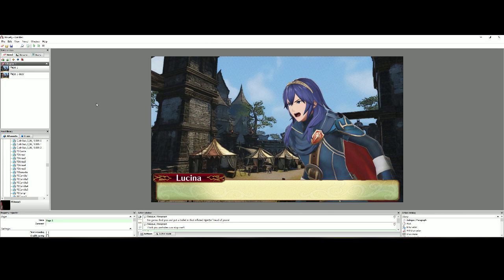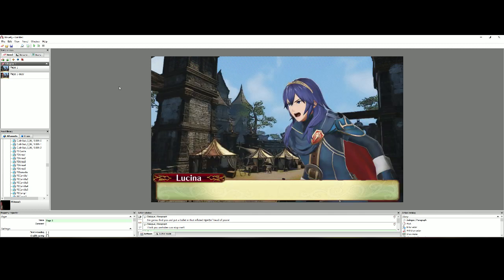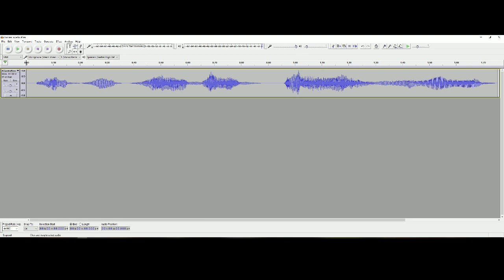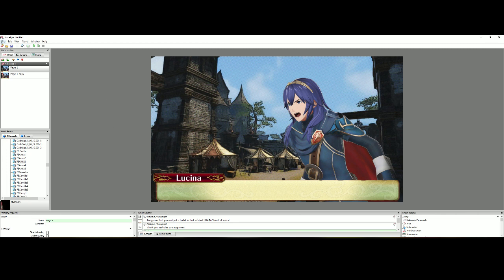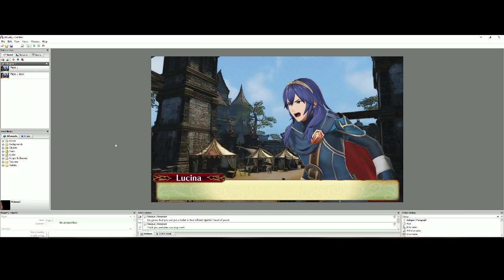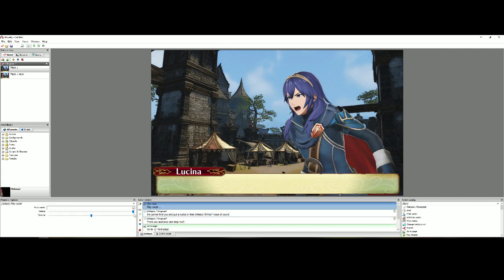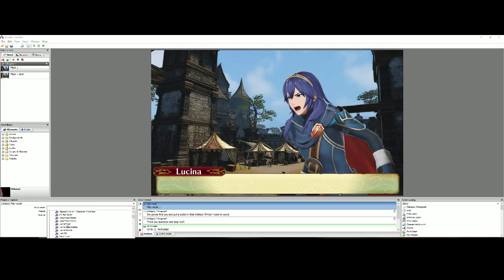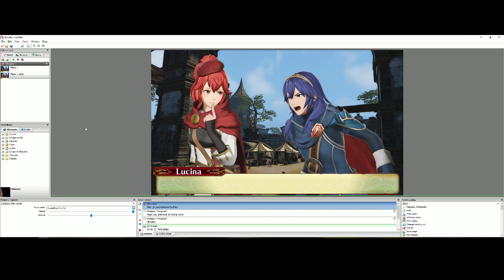How To Make Visual Novels with Dagger - Lesson #4: Voices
In our fourth episode, I teach you how to add character voices to visual novels.

mattyburrito's Lucina Says has ruined me.